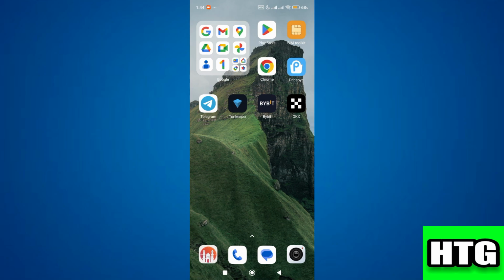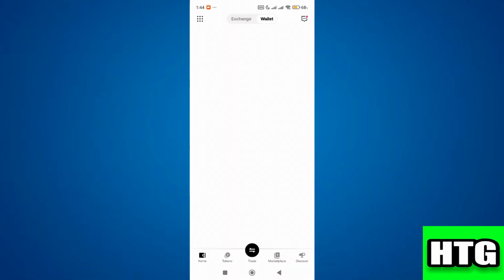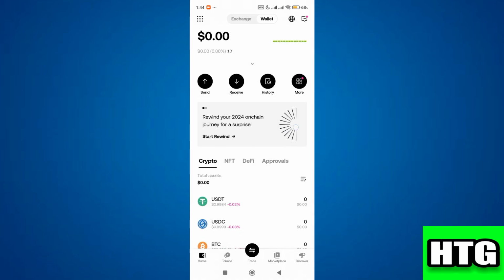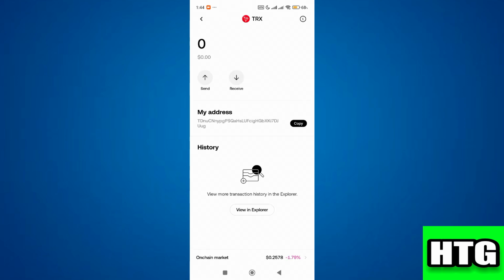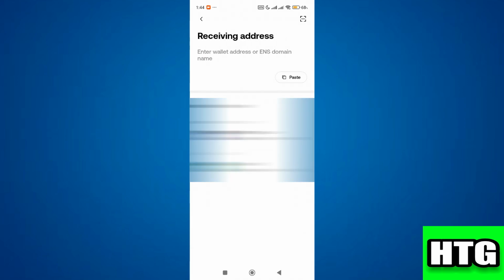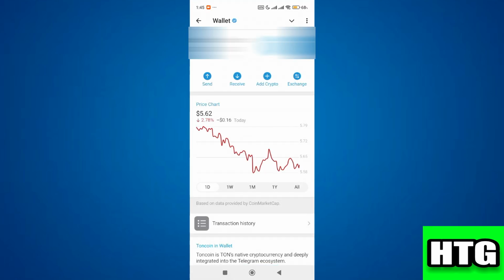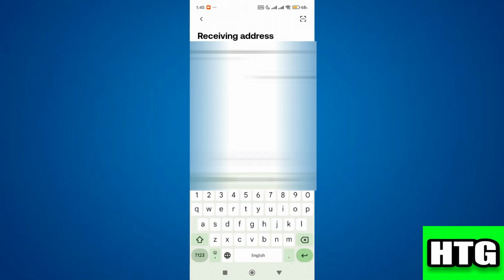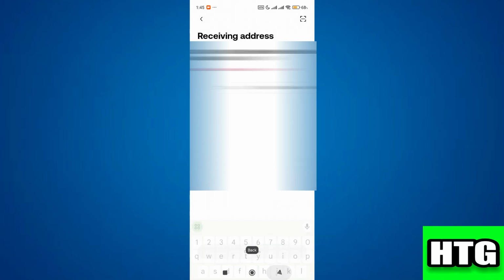TRANSFER TRON FROM OKX TO TELEGRAM WALLET 2025! (FULL GUIDE)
Learn how to transfer TRON (TRX) from OKX to your Telegram wallet in this easy-to-follow guide! This video walks you through each step, from initiating the withdrawal on OKX to securely receiving your funds in your Telegram wallet. Perfect for beginners and experienced crypto users alike. Stay updated with the latest tips for managing your crypto transactions efficiently and safely. Watch now for the complete guide!